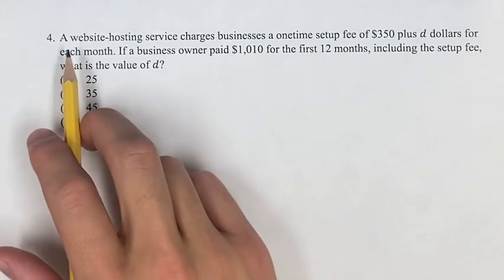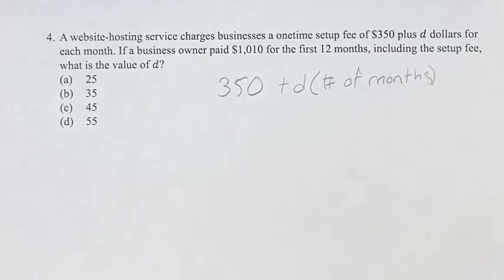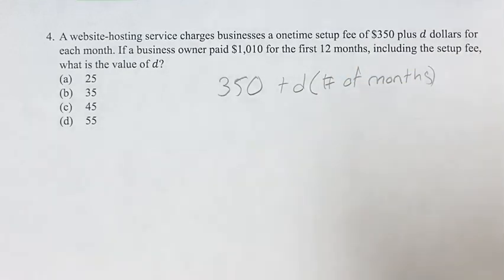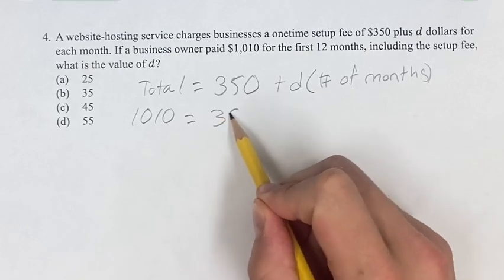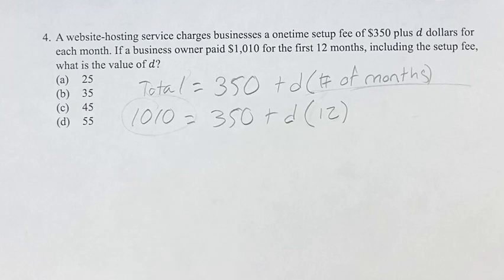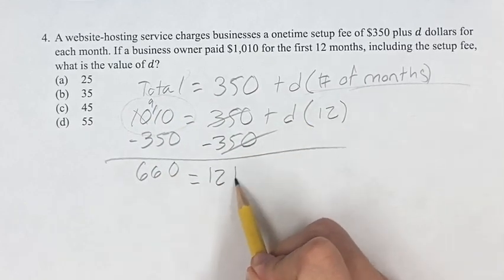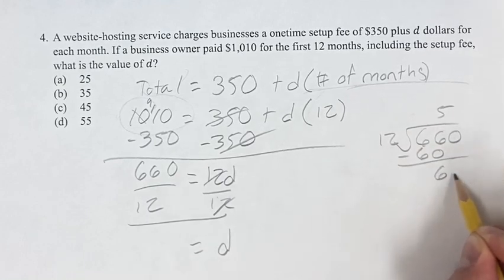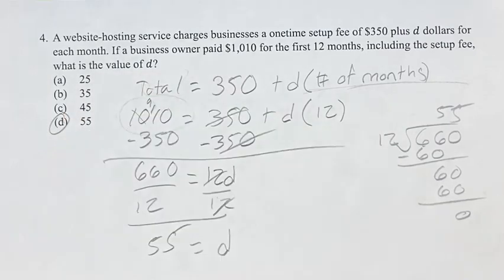4. A website-hosting service charges businesses a onetime setup fee of $350 plus d dollars for each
4. A website-hosting service charges businesses a onetime setup fee of $350 plus d dollars for each month. If a business owner paid $1,010 for the first 12 months, including the setup fee, what is the value of d?

(a) 25
(b) 35
(d) 55

Problem 4